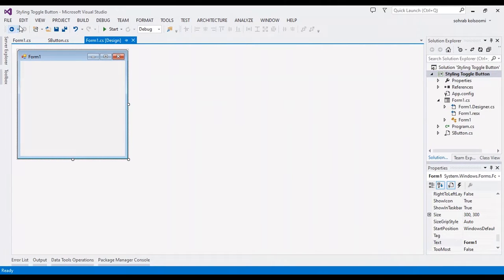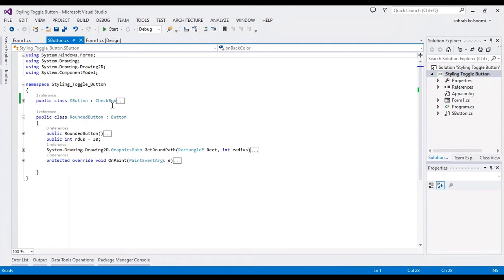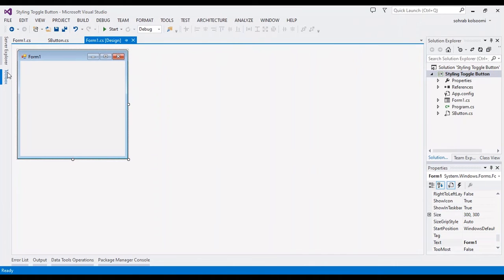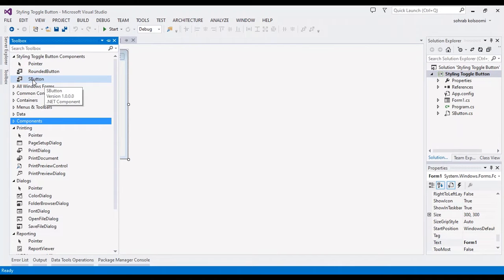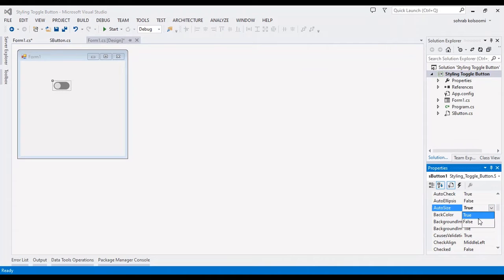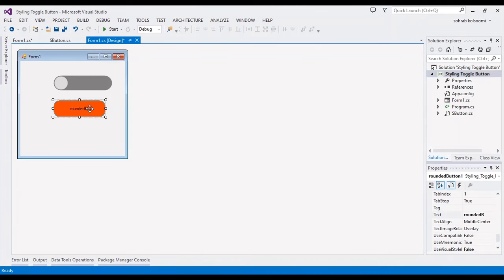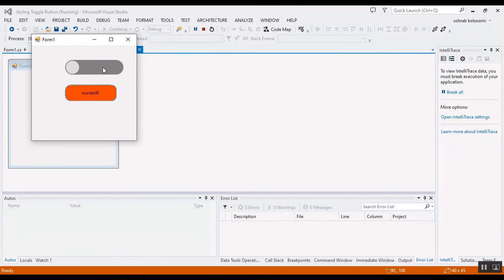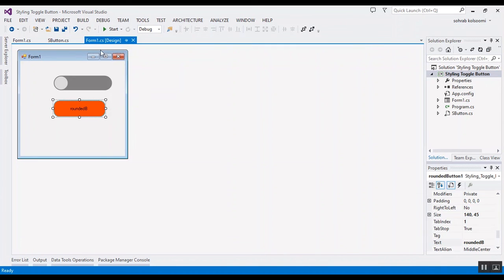How to make Toggle Button - Styling Button - Switch Button in WinForms C#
How to make Toggle_Button - Styling Button - Switch Button in winforms
In this video, we will show you how to make a toggle button, a styling button, and a switch button in WinForms C#. These buttons can be used to control the state of a component or to display different content.

This video is an introduction to WinForms C# programming and will teach you the basics of creating toggle, styling, and switch buttons. By the end of this video, you will know how to create these buttons, and use the properties and methods of the WinForms System.ToggleButton, System.StylingButton and System.SwitchButton classes, and create custom buttons using the user control template.